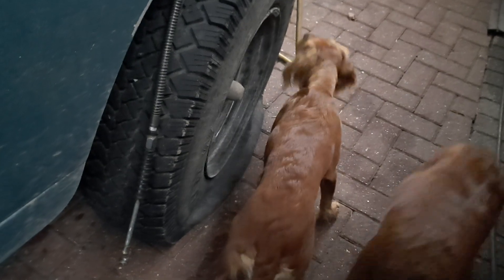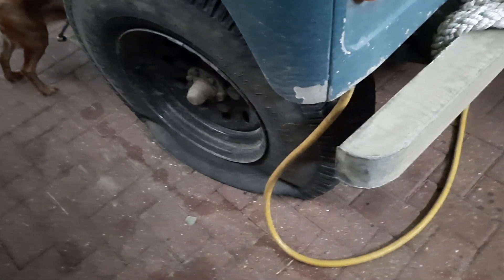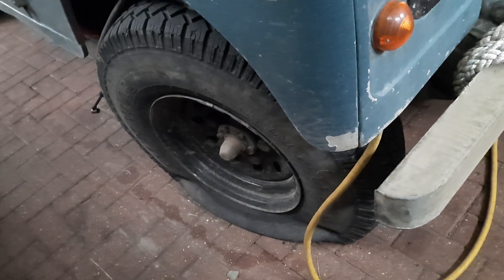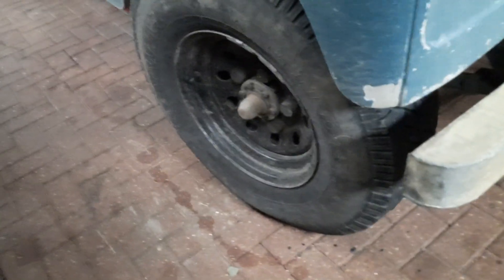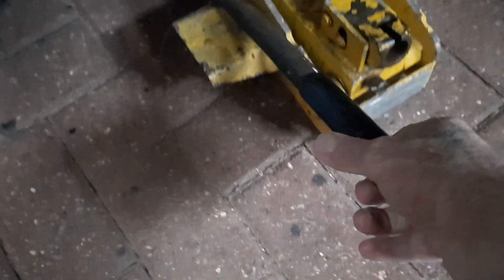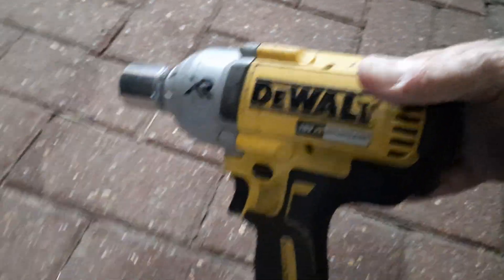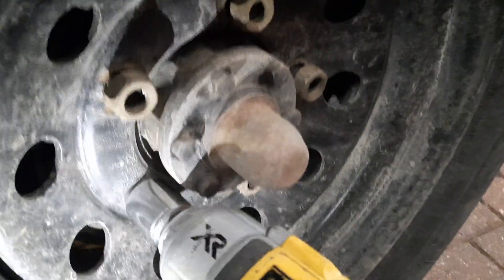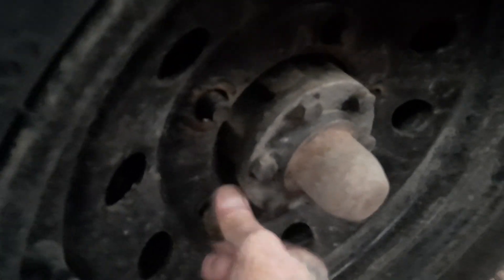Land Rover Flat Tyre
Land Rover Flat tyre and Wheel removal